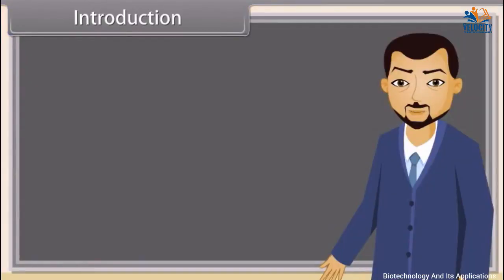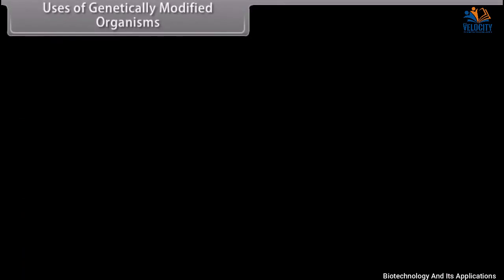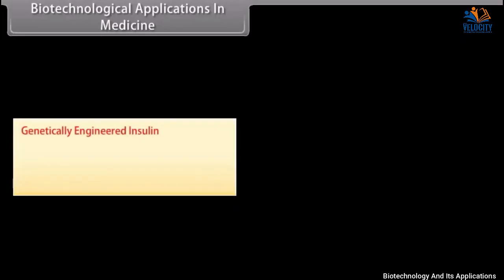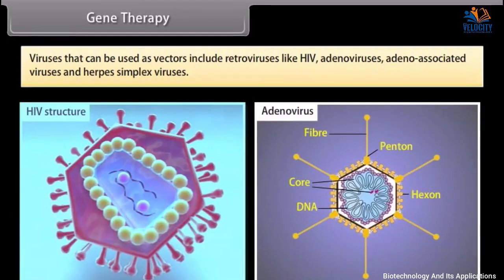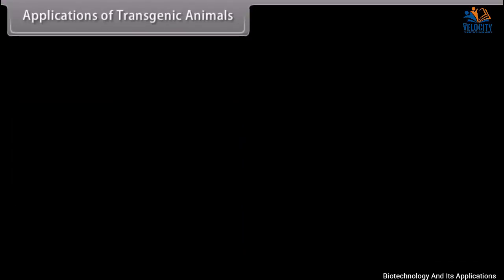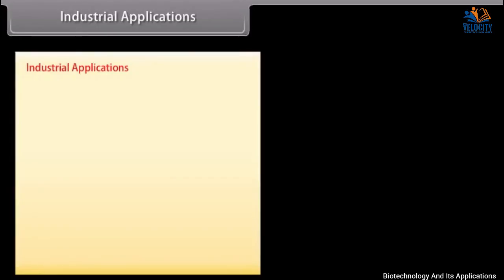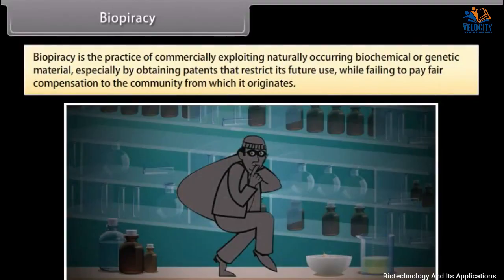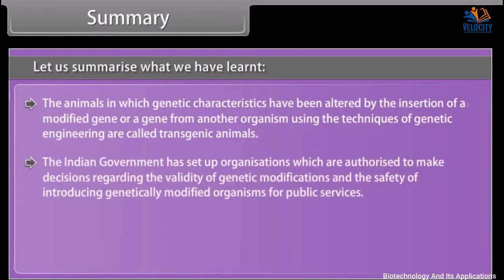Biotechnology And Its Applications | 12th Chapter | Biology | NCERT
In this video, we will learn Chapter – Biotechnology and Its Applications (Class 12th, NCERT) in an easy and detailed manner. 🧬

This chapter explains how biotechnology is applied in real life to improve human health, agriculture, and the environment. You’ll explore:

Biotechnology in medicine – vaccines, gene therapy, and diagnostics 💉

Biotechnology in agriculture – GM crops, pest resistance 🌾

Transgenic animals and ethical issues 🧫

Benefits and concerns of modern biotechnology 🌍

This video is very helpful for Class 12 students, NEET aspirants, and CUET or other competitive exam preparations.

📚 Chapter: Biotechnology and Its Applications
📘 Subject: Biology | Class 12 | NCERT
🎯 Useful for: Board Exams | NEET | CUET | Competitive Exams